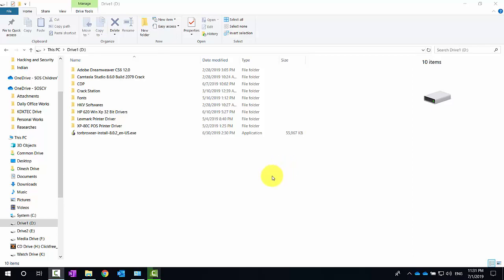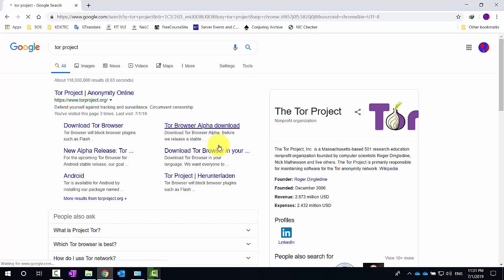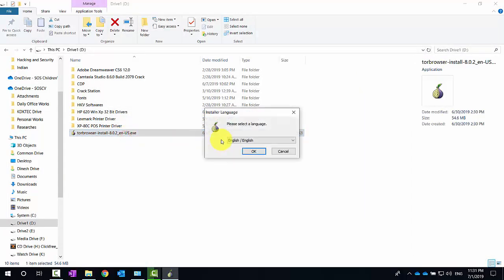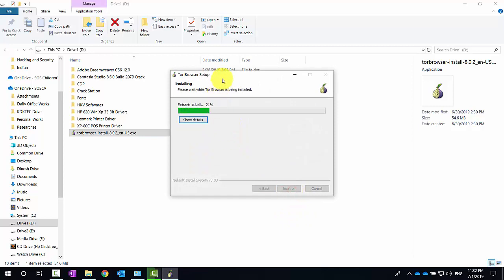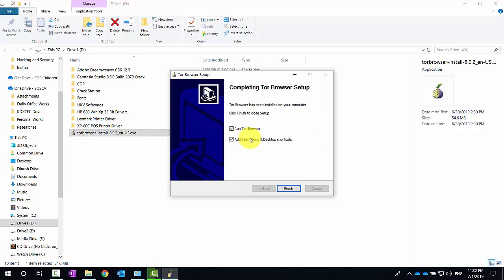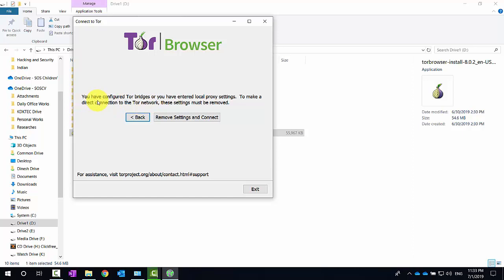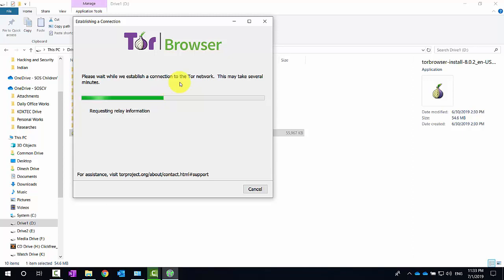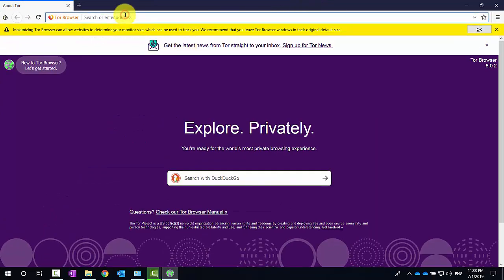How to Download and Install Tor Browser in to a Windows 10 PC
Tor Browser give you all the freedom in the internet and this is how you can install it to your windows 10 PC.